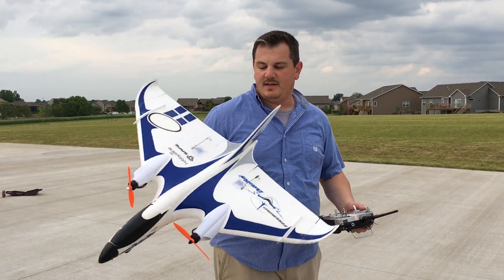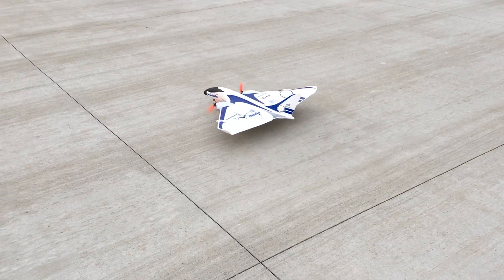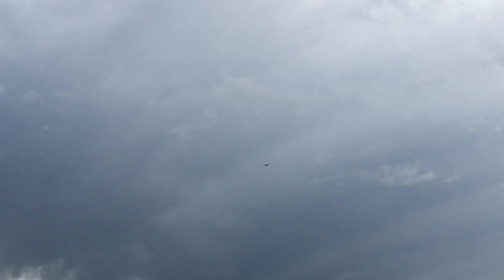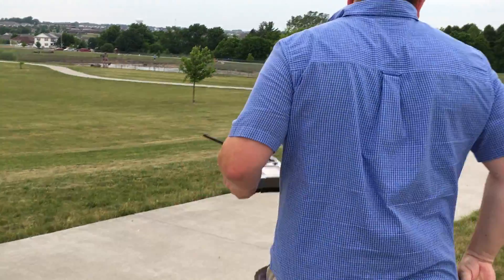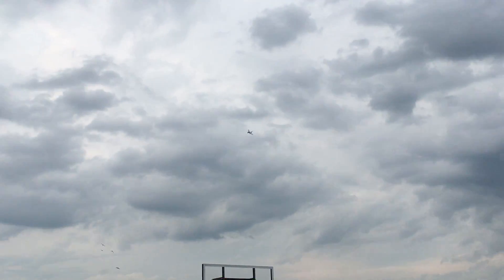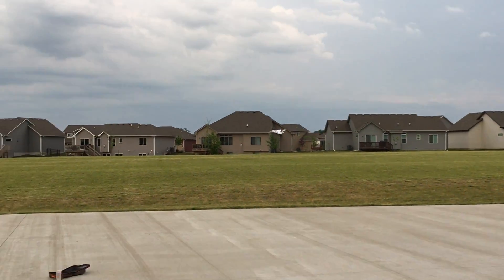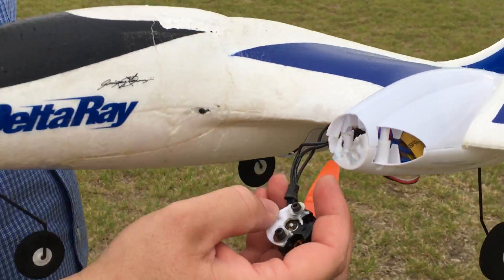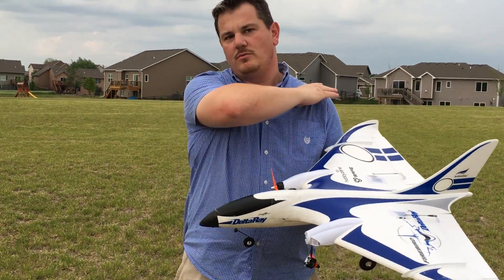Horizon Hobby - Delta Ray - Xtreme Brushed to Brushless Signal Converter Mod - Flight 2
Horizon Hobby - Delta Ray - Xtreme Brushed to Brushless Signal Converter Mod - Flight Video 2 - Flown on 3S 1300mAh 20C pack.

We used the following..

2 X 30 Amp ESC's with BEC
1 X EMax Brushless Motor - MT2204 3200kv CW
1 X EMax Brushless Motor - MT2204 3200kv CCW
1 X Prop - 6045R
1 X Prop - 6045
2 X Xtreme Production Brushed to Brushless Signal Converter - EA-048
1 X 2S 20C 1300mAh
1 X 3S 20C 1300mAh